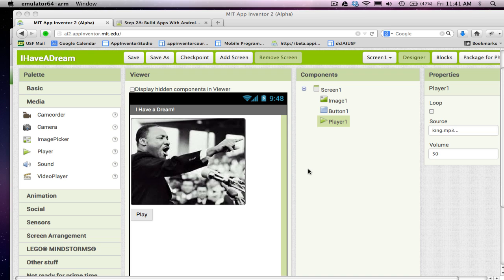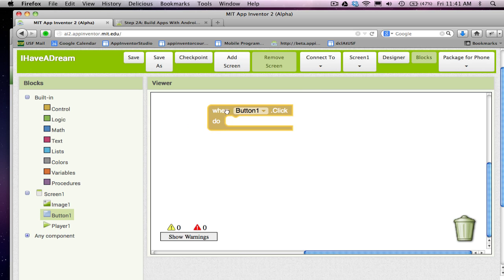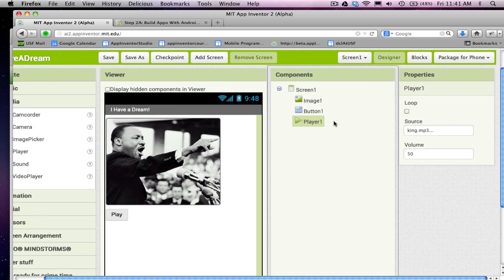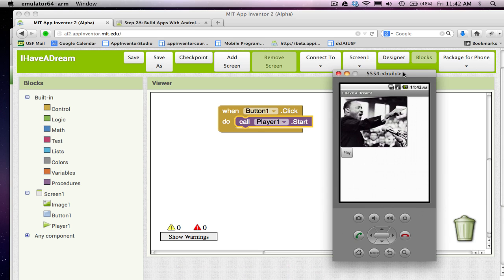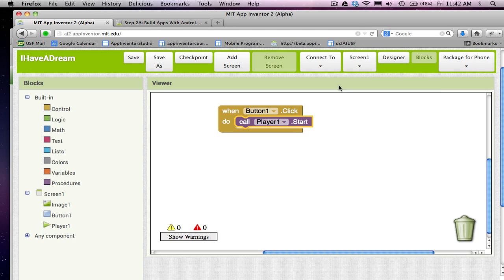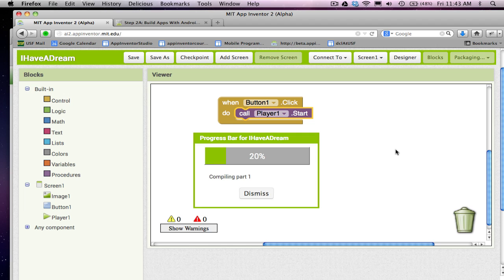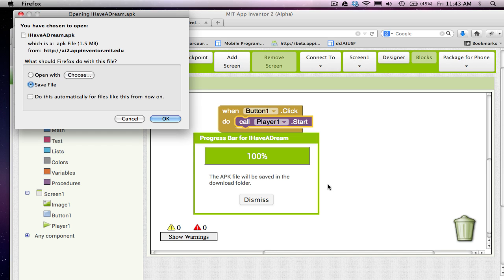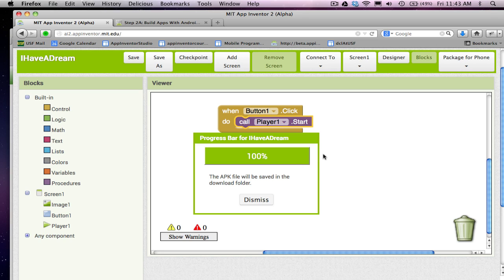App Inventor 2: I Have a Dream Tutorial, p2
for the latest version. This appInventor.org tutorial from USF Professor Wolber provides an introduction to app building with the visual language App Inventor. You'll build a soundboard app with speeches from MLK and Malcolm X.